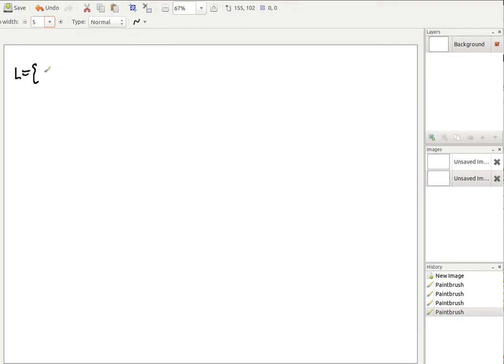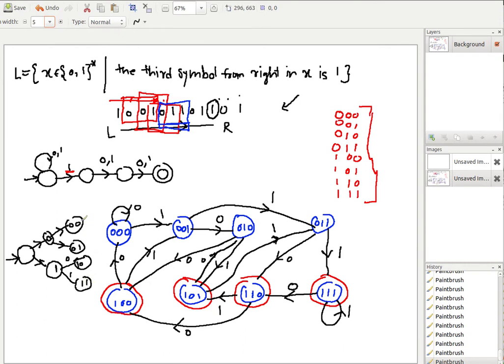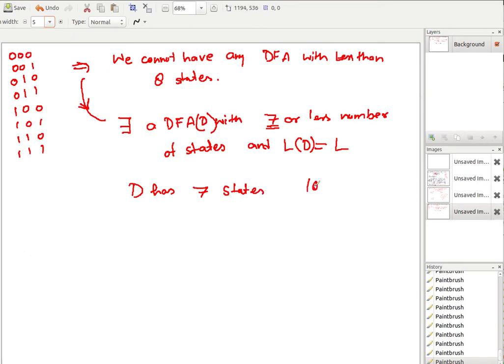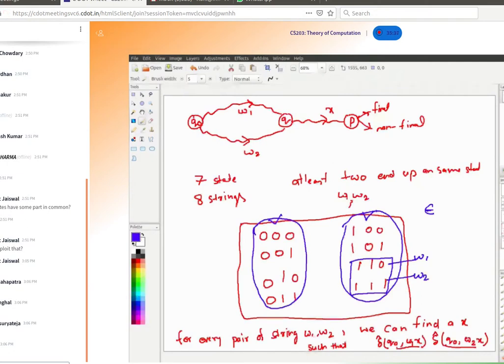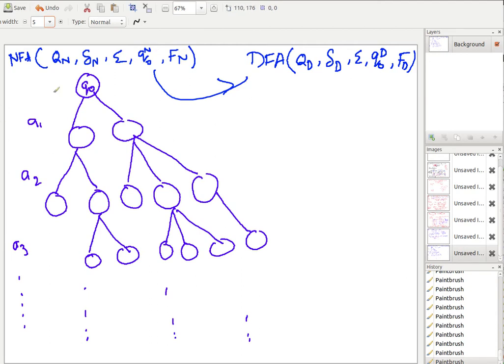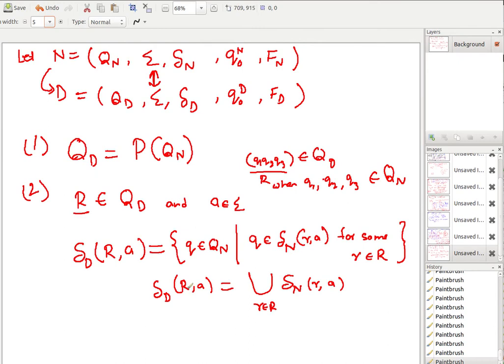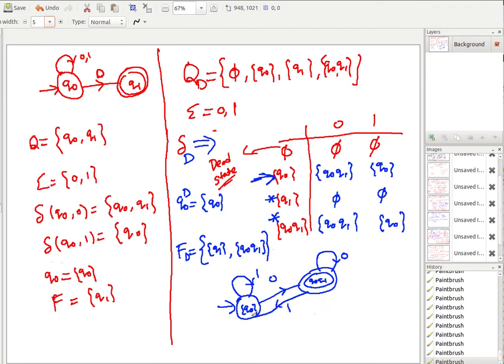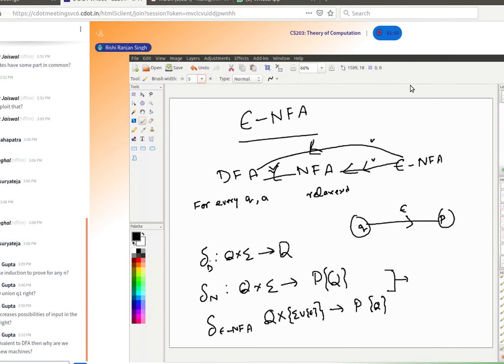CS203: Theory of Computation (1), Lecture 4, 2020_08_10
When NFA seems better than DFA?
Equivalence of NFA and DFA